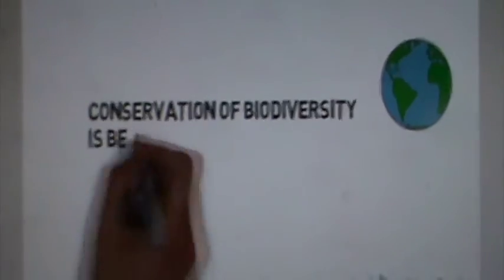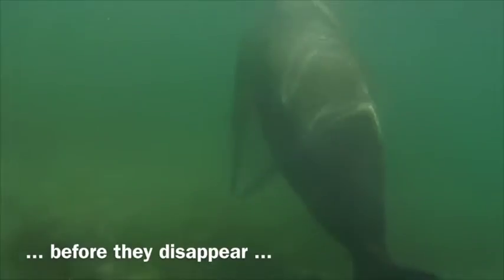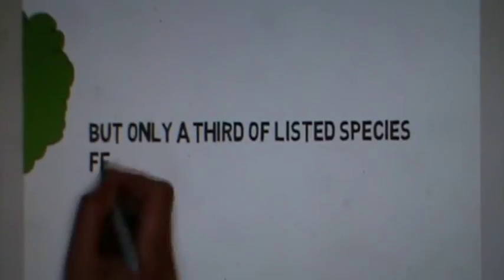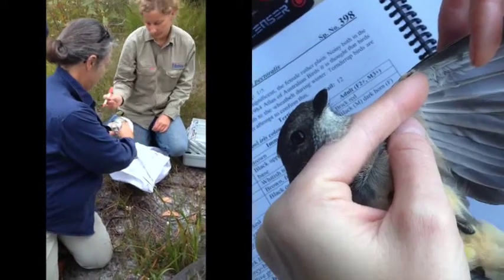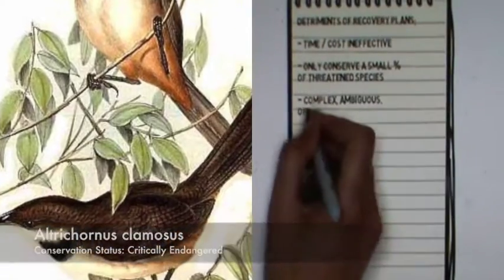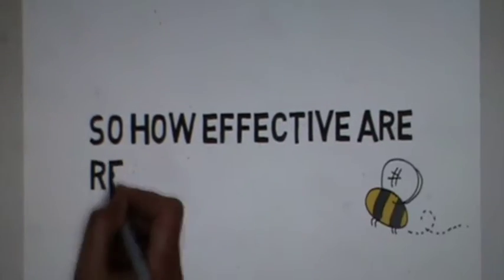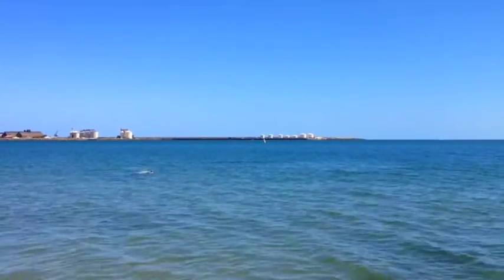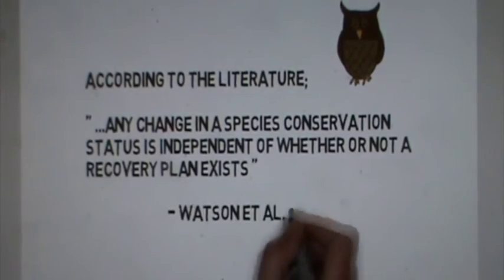Pros and Cons of Recovery Planning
"How effective are Recovery Plans at saving endangered species?"

BIOL3360 Saving Endangered Species
Video Submission by Susie STockwell 21313596